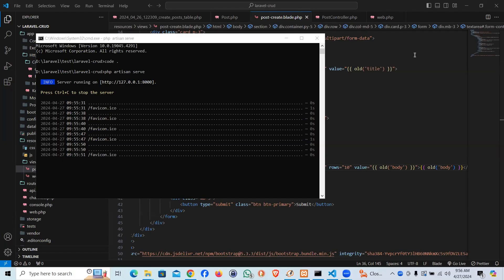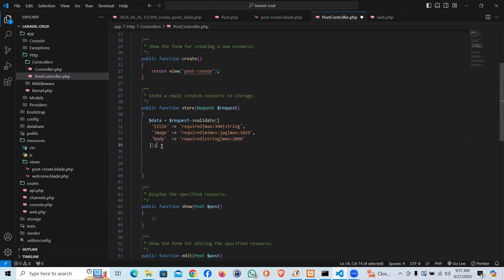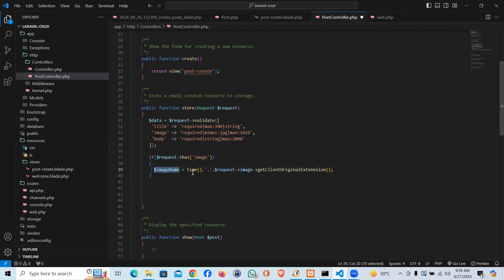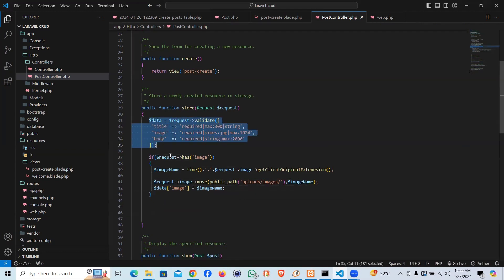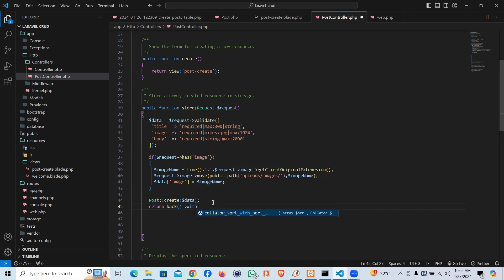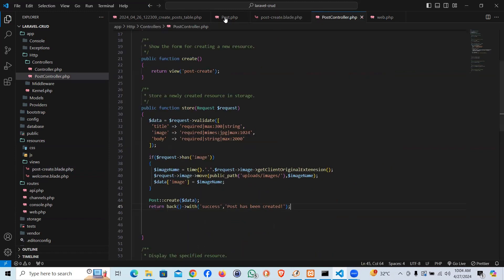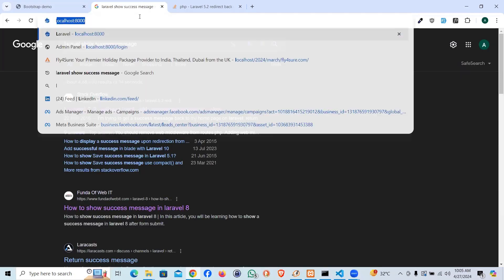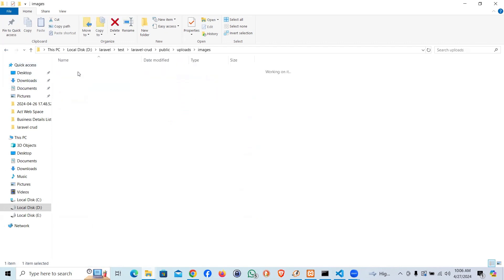Laravel CRUD with Image & Resource Controller - 5. Insert Data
Welcome back to our Laravel CRUD tutorial series! In this chapter, we'll tackle the next step in building our CRUD application: inserting data into the database. With Laravel's Resource Controller, managing database operations becomes incredibly efficient, allowing us to seamlessly insert new records into our database.

In the previous chapters, we covered Laravel installation, Bootstrap form creation, form validation, and displaying form data. Now, it's time to put it all together and implement the functionality to insert data into our database. Whether you're a beginner or an experienced developer, understanding how to insert data with Laravel is a fundamental skill for building dynamic web applications.

In this chapter, we'll leverage Laravel's powerful Eloquent ORM to interact with our database and store the form data submitted by users. By the end of this tutorial, you'll have a solid understanding of how to insert data into a database using Laravel's Resource Controller, bringing us one step closer to completing our CRUD application.

So, let's dive into this chapter and learn how to insert data into our database efficiently. Get ready to take your Laravel skills to the next level as we continue to build our CRUD application together. Let's get started!